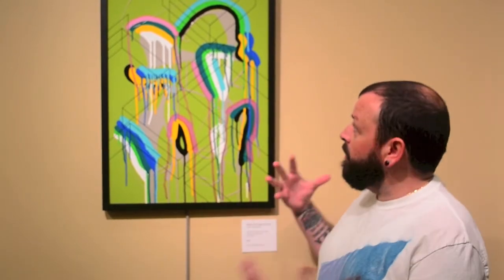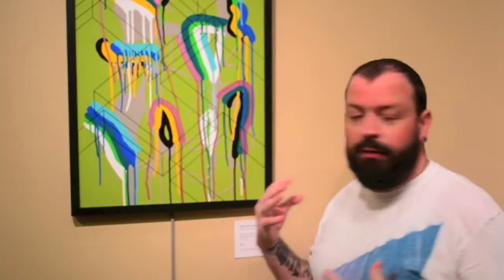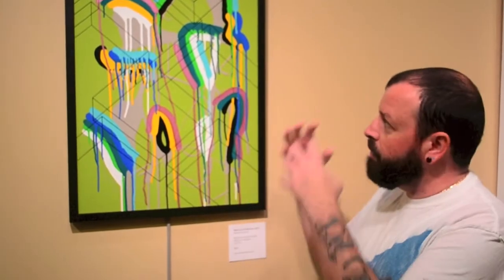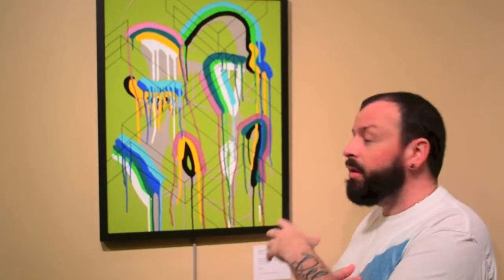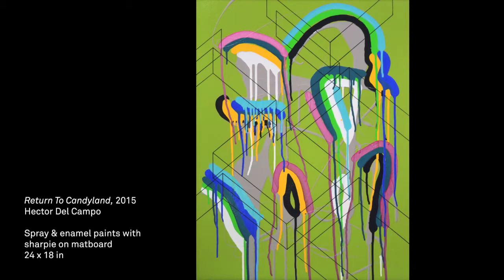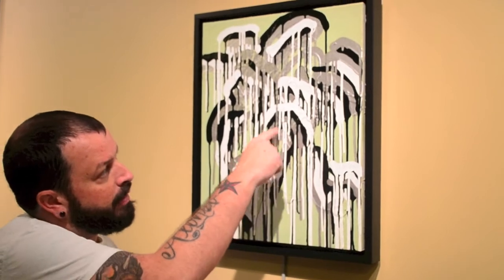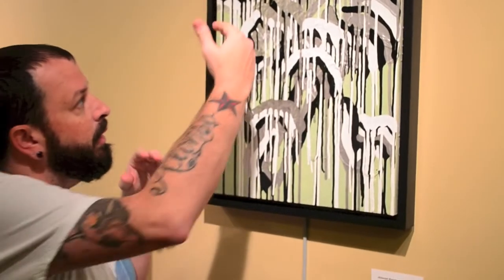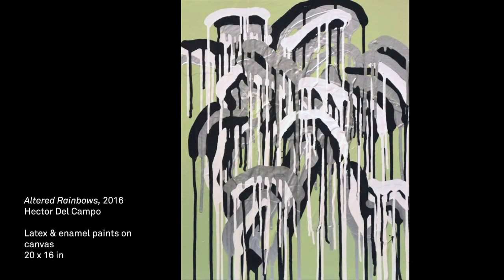Hector Del Campo - nexUS Exhibition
Hector Del Campo talks about his artwork from the nexUS exhibition.

Rapp Family Gallery
at Indiana Landmarks Center
Indianapolis IN

Video and photography by:
Samuel E Vázquez